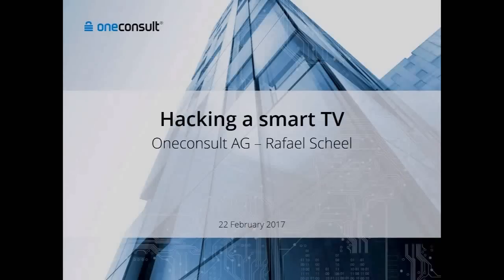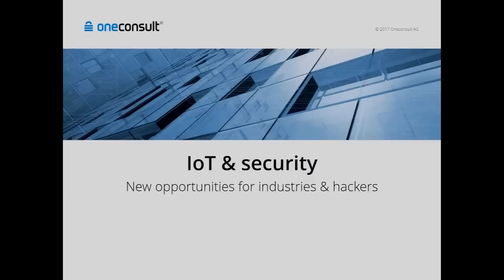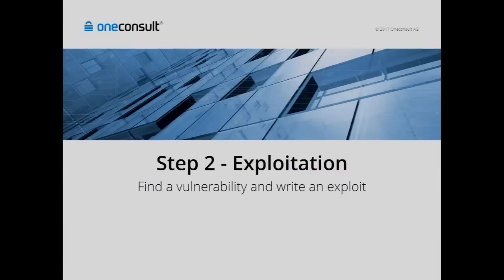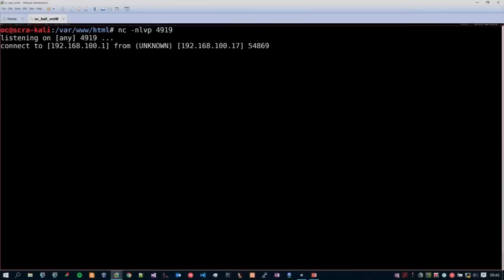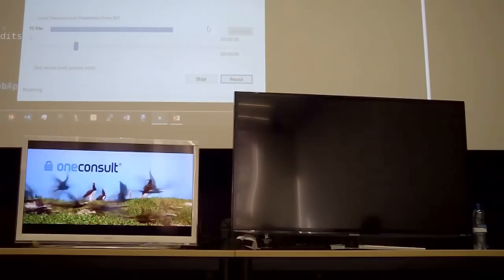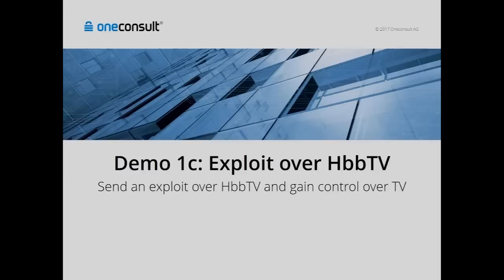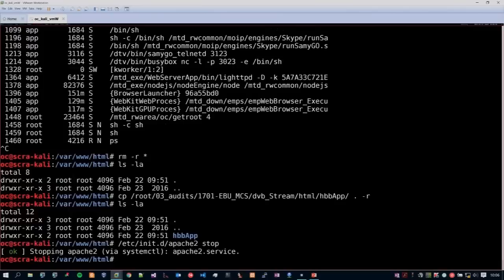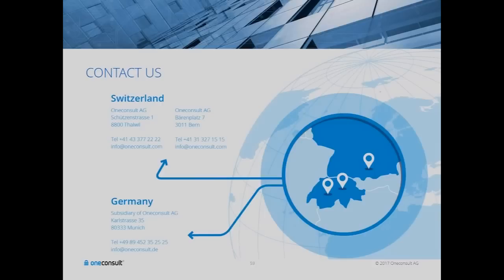Smart TV Hacking (Oneconsult Talk at EBU Media Cyber Security Seminar)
In a presentation to the European Broadcasting Union (EBU), Rafael Scheel (Senior Penetration Tester & Security Researcher at Oneconsult AG) gives an introduction to IoT cyber security and shows in a live hacking demo an attack which allows to remotely takeover bulks of smart TVs over the TV stream signal. About 90% of the TVs sold in the last years are potential victims of similar attacks.
UPDATE: The DVB Steering Board has approved updates to the technical specifications to prevent man-in-the-middle attacks. Links to the press release and updated spec (BlueBook A137 / TS 102 809):